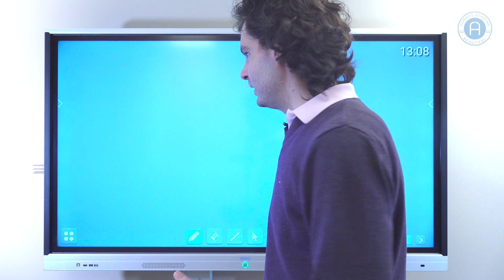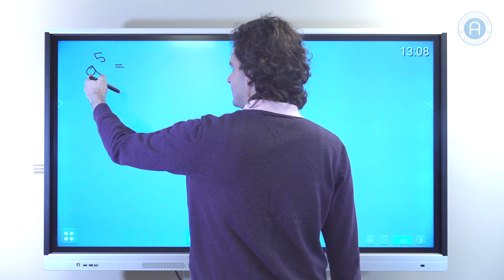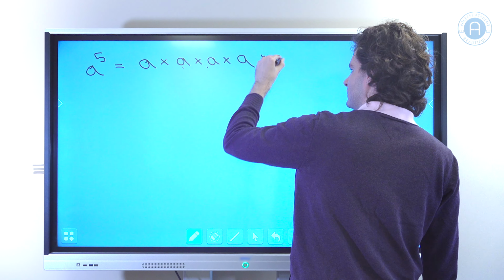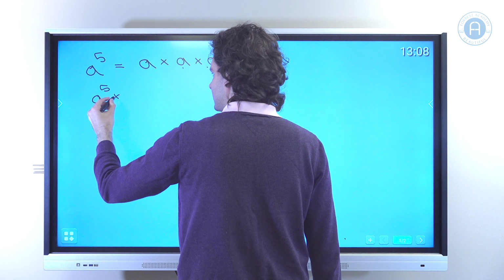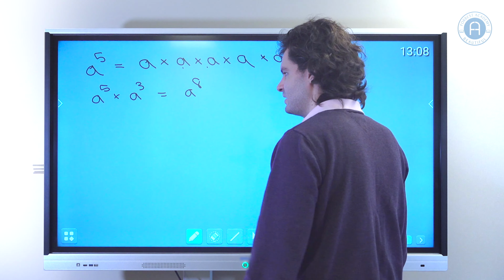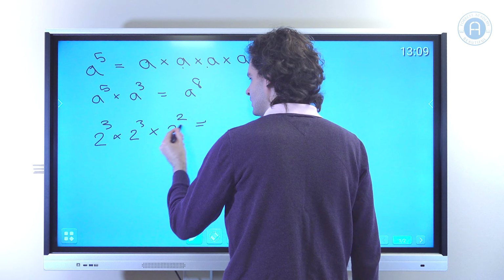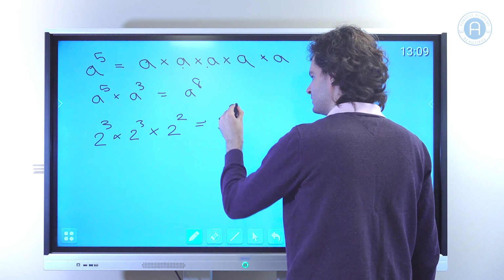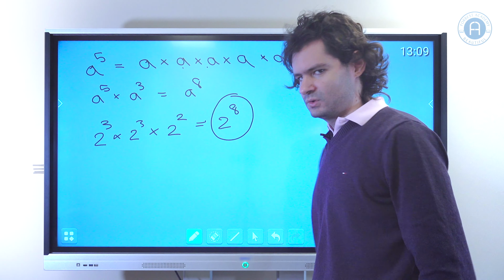SSAT Math: Practice Problem 3｜SSAT私立中小学入学考试数学备考每日1题讲解：练习题3